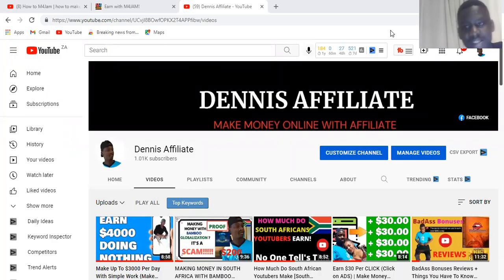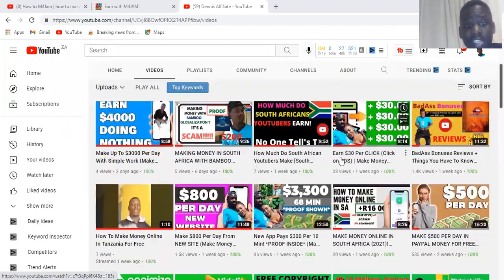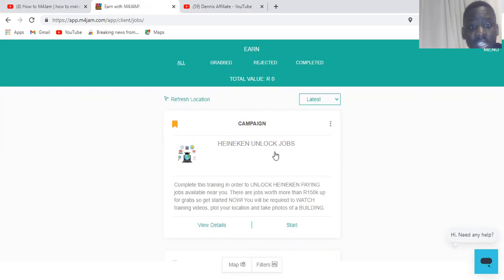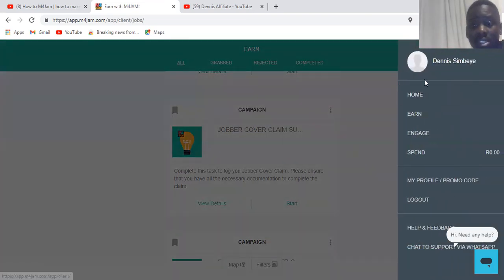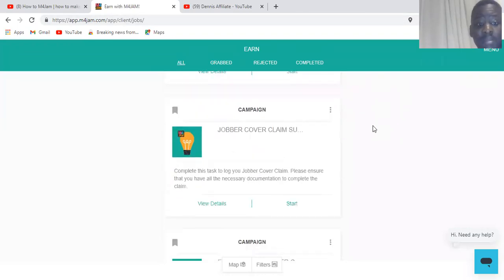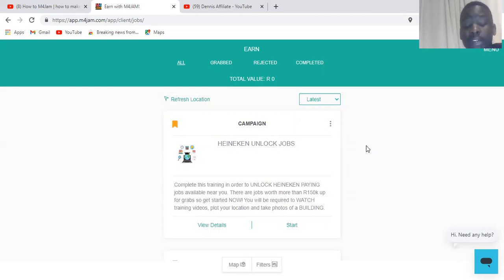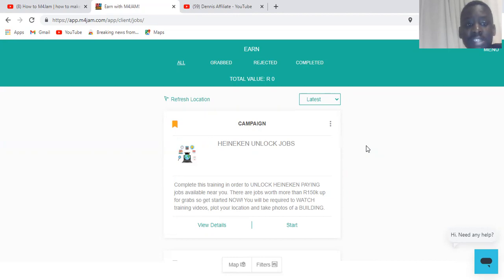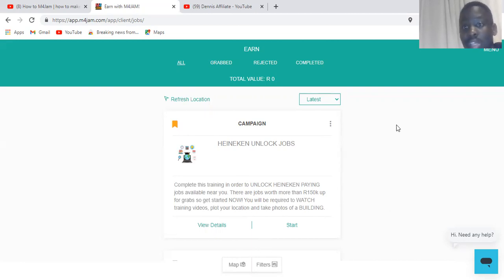My First Sign Up With M4JAM/ This Is What Happen😱[ How To Make Money Online In South Africa 2021]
M4Jam is an app that requires you to random jobs like construction snaps ,Spaza entry or cell c interviews And many more.M4Jam is reliable and easy way to earn that extra money. What you need to do is to download the app on your phone and start doing the jobs that they will provide to you, since its my first time to sign up then i will soon give you the feed back on how it went through.

AudibleBook Free 30 days Trial

Try Audible Premium Plus and Get Up to Two Free Audiobooks

Audible Gift Memberships

Create A Free Amazon Business account

IN THIS VIDEO I WILL SHOW YOU HOW TO START MAKING MONEY ONLINE IN SOUTH AFRICA  OR ANYWHERE IN THE WORLD I WILL ALSO GIVE YOU MY #1 BLUE PRINT THAT I FOLLOWED TO GENERATE OVER $10,000 DOLLARS PER MONTH.

GET PROFIT MAXIMIZERS THE BEST BONUSES TO OFFER TO YOUR CUSTOMERS

Our goal is to help you make the best purchasing decisions, however, the views and opinions expressed are ours only. As always you should do your own due diligence to verify any claims, results and statistics before making any kind of purchase. Clicking links or purchasing products